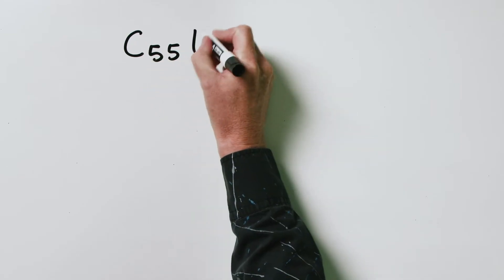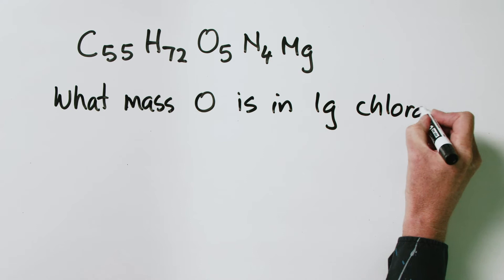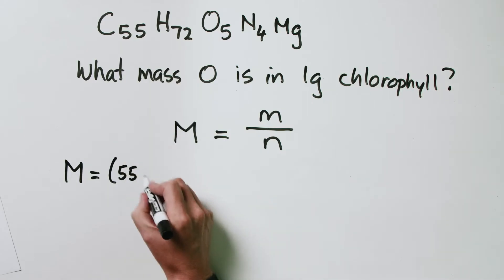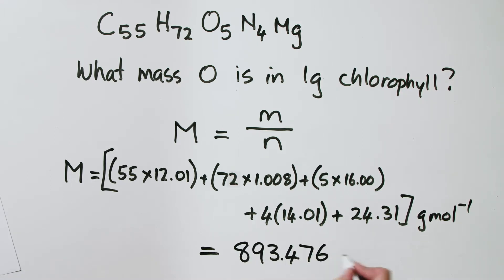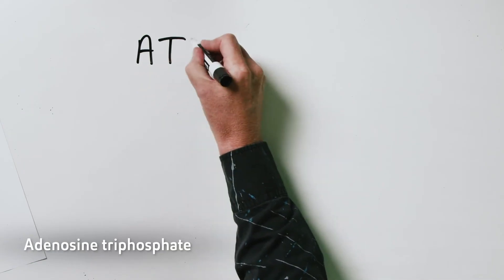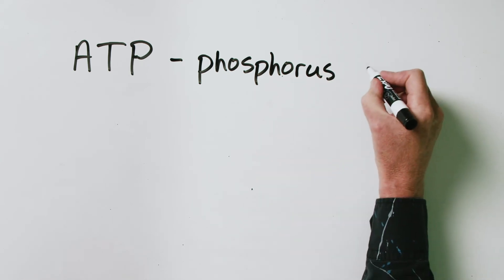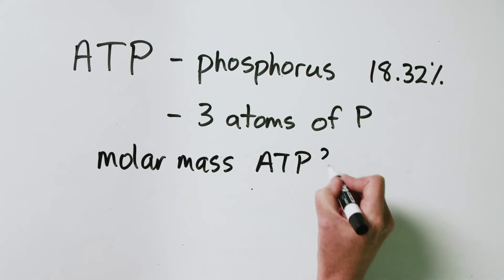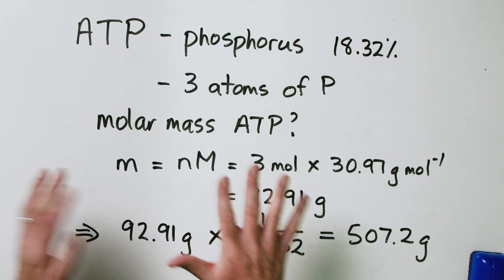Stoichiometry Problems | Part 1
Prof Al from the Chemistry department at AUT attempts to demystify Stoichiometry by working through some problems.

aut.ac.nz/science
aut.ac.nz/2021